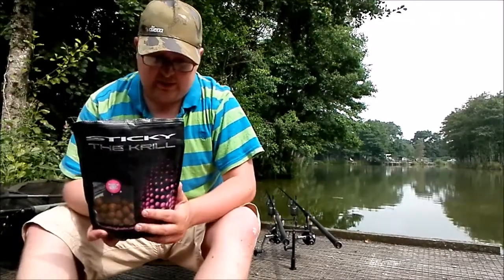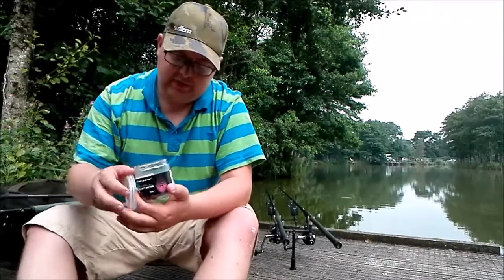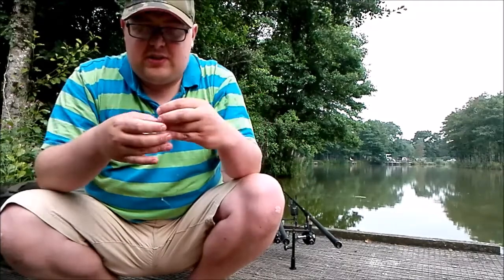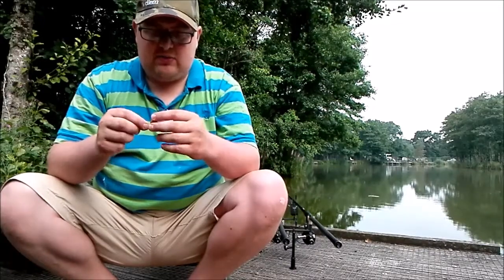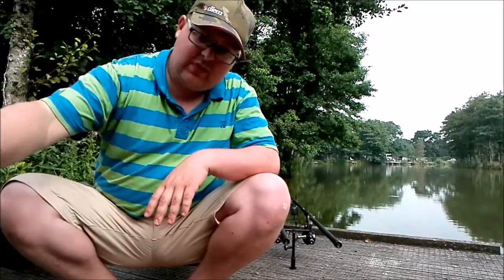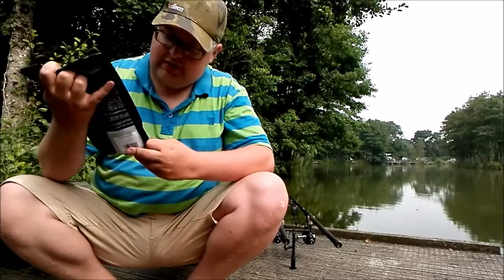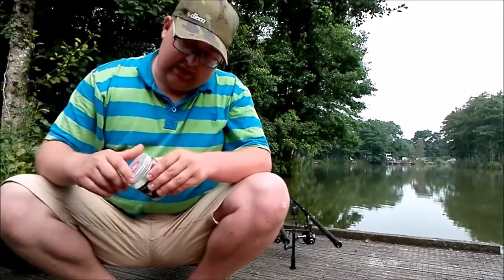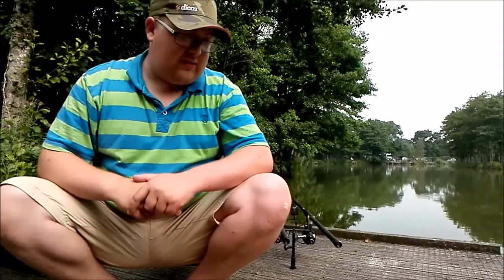stickybait krill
A short video showing some items from the sticky bait krill range and my recent results fishing a  difficult club water as well as my rig and presentation on hook bait.